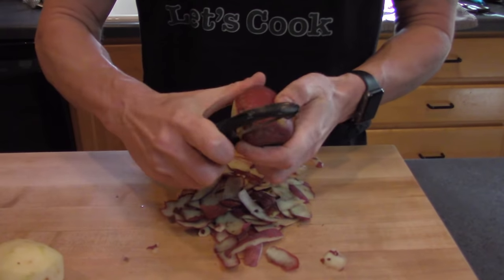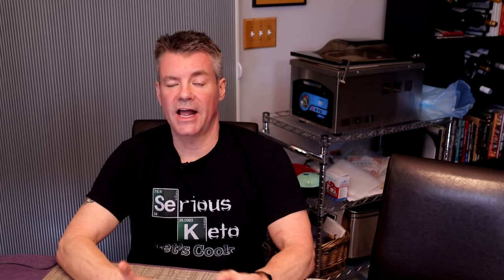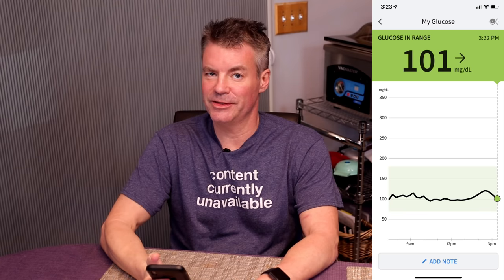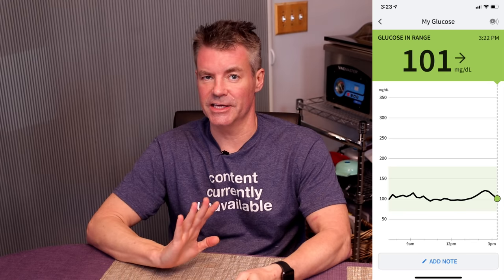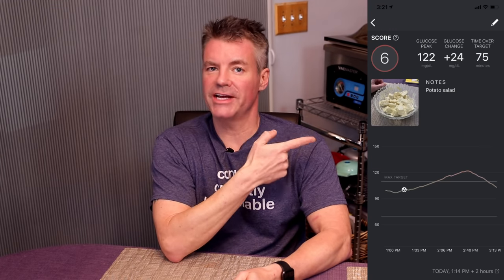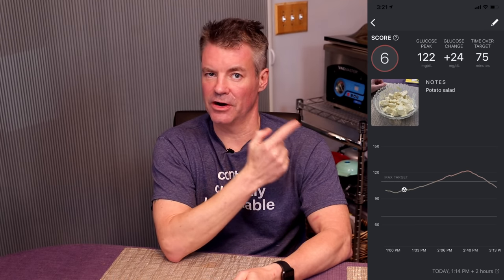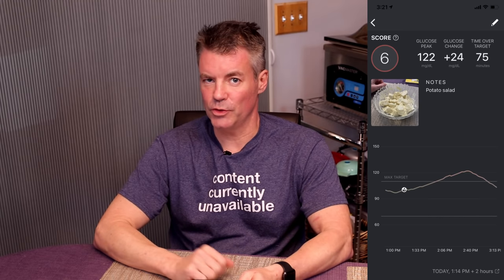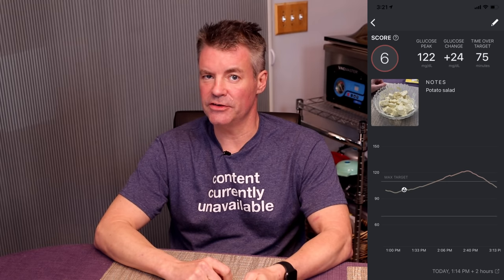Testing Resistant Starch pt 3 - Potatoes Revisited with Continuous Glucose Monitoring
This video is the third video testing the claims that "resistant starch" does not cause a significant blood glucose spike.  It is the most scientifically controlled video so far and utilizes a continuous glucose monitor along with the Levels monitoring program.  That said, you should not expect a full lab study level of science out of this.

For the purposes of this video, I test potatoes prepared four different ways.  Each of these tests was performed in a fasted state and at a level blood glucose reading.

I will continue to test various potential resistant starches to see how I react, with video release probably once per month.

Timestamps:
Intro and experiment details: 0:00
Benchmark - boiled potatoes: 3:55
Potato salad test: 7:07
Reheated potatoes test: 10:16
Reheated potatoes with added fat: 13:13
Summary of discoveries: 15:39

This applies to kits only and is applied during checkout.

SeriousKeto is a participant in the Amazon Services LLC Associates Program, an affiliate advertising program designed to provide a means for sites to earn advertising fees by advertising and linking to Amazon.